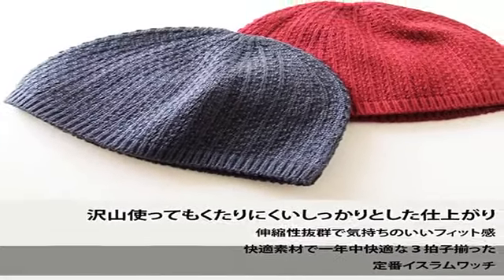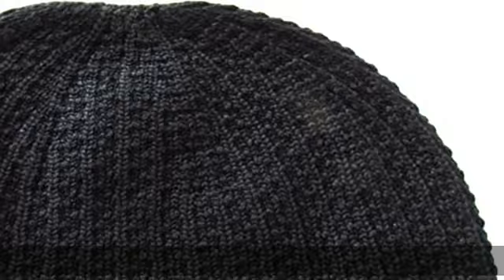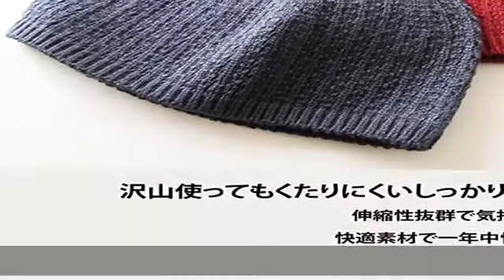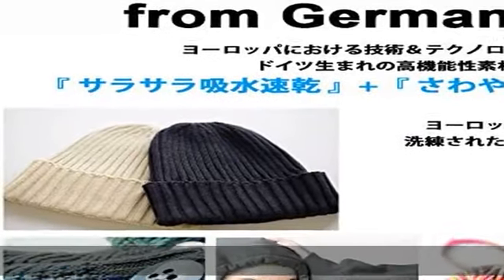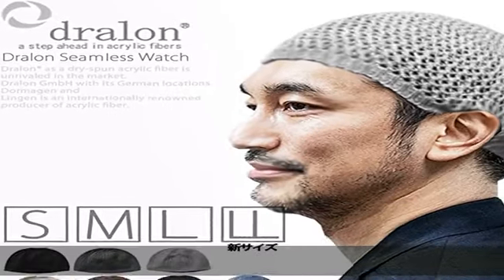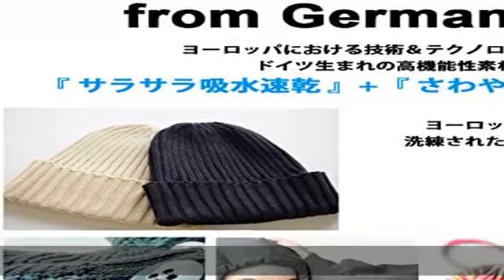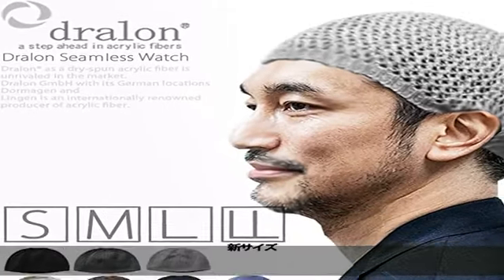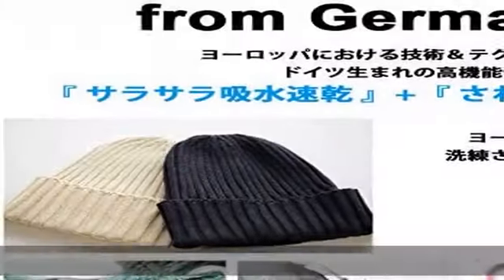[エッジシティー] イスラムワッチ コットン/アクリル ニット 帽子 メンズ 日本製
wuernine ミニプラグ 分岐ケーブル イヤホンジャック オーディオ分配ケーブル 3.5mmステレオ イヤホンスプリッター [1本]